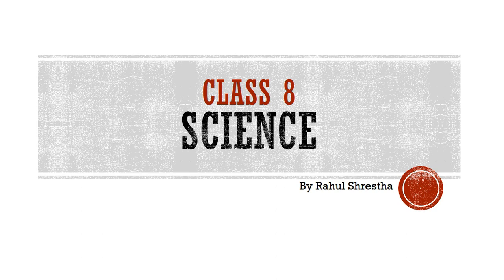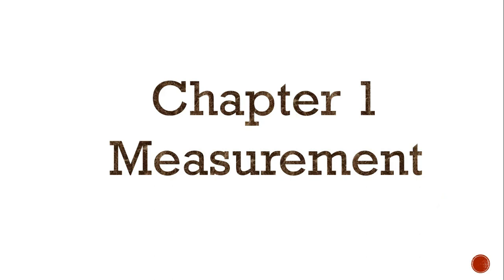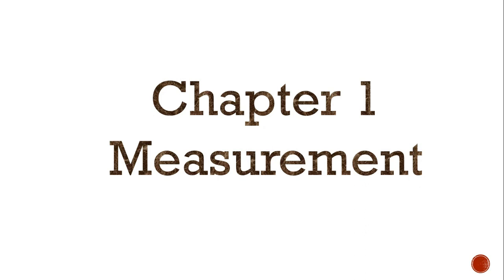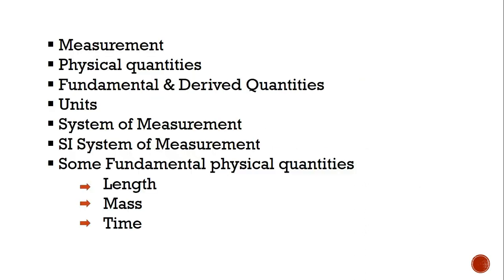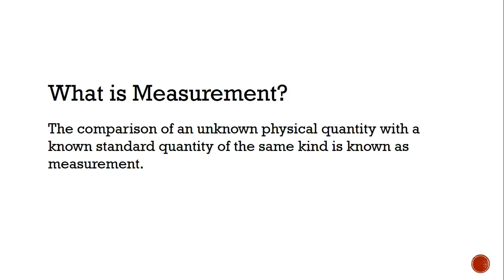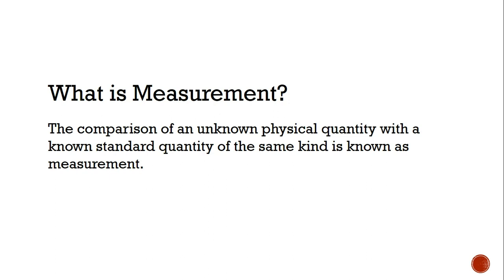Science 8 Measurement Day 1